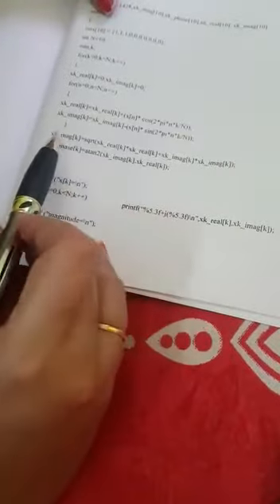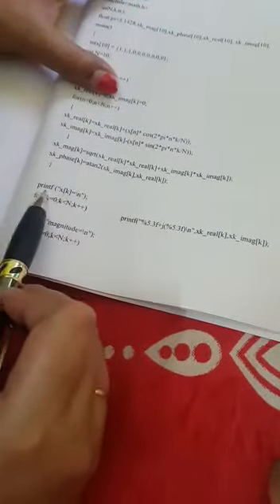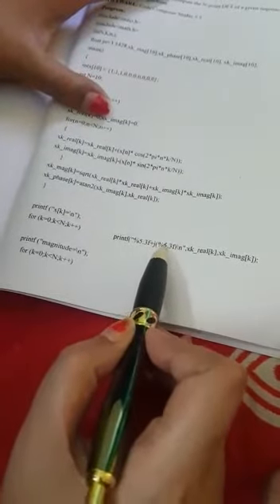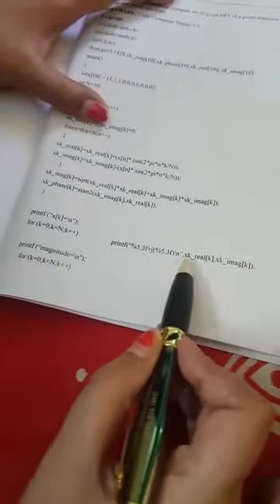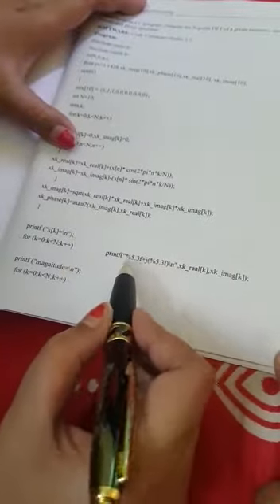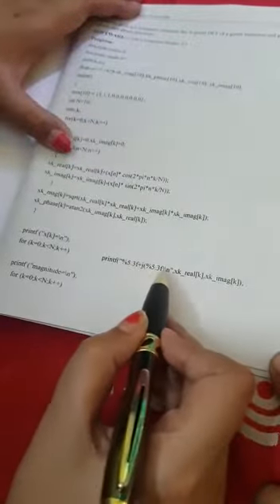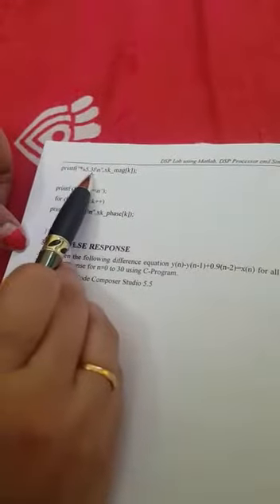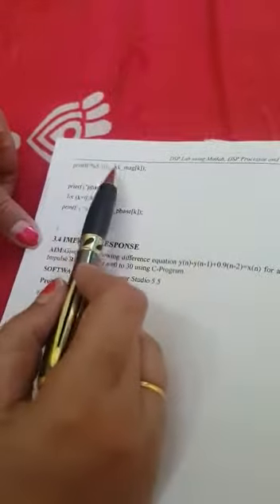DFT code explanation